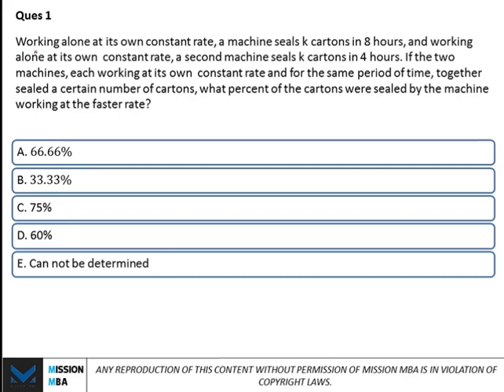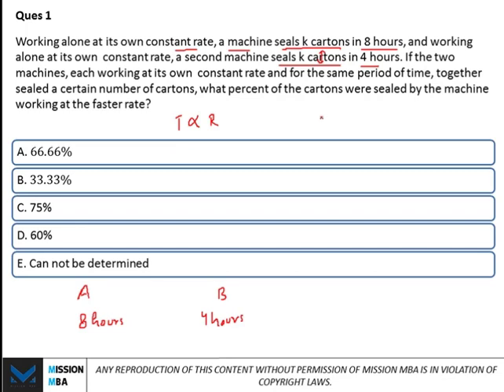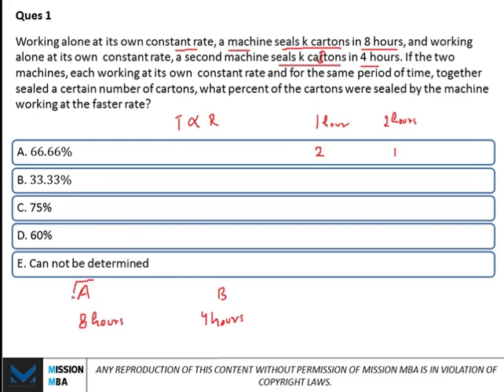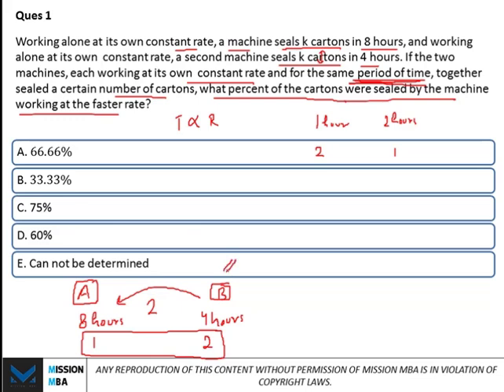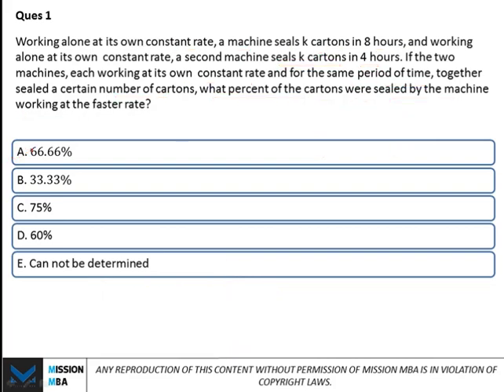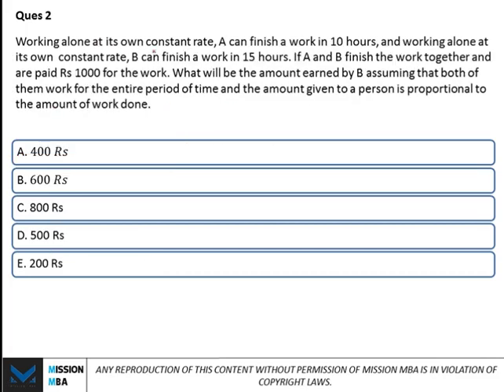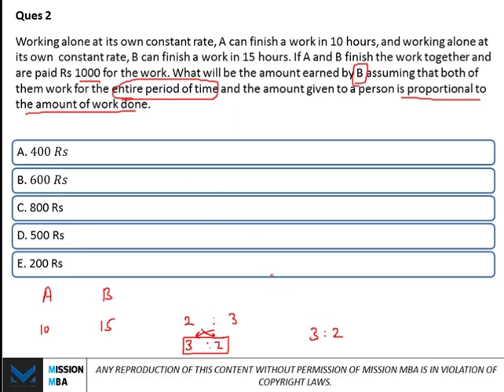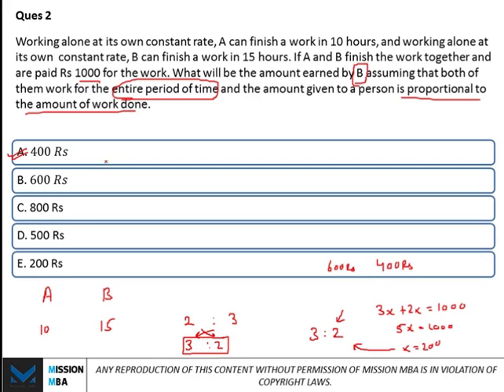GMAT Quant TRICKS and TRAPS 30 | Quant 45-51| Efficiency in Work Rate and Time | MISSION MBA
Trick 30: Work Rate and TIME | UNDER 1 MINUTE